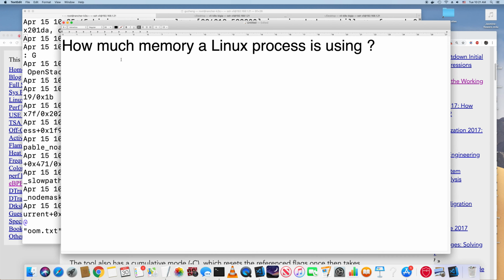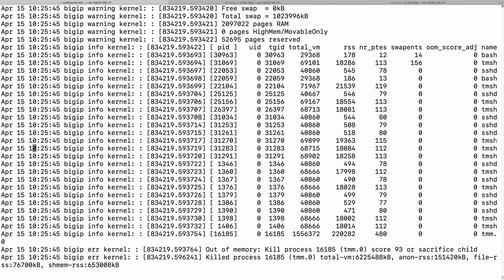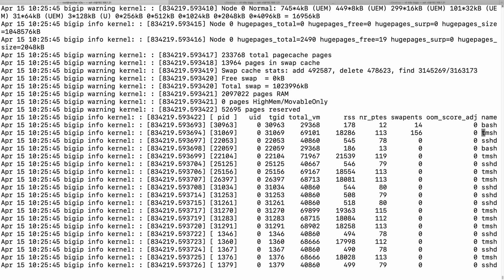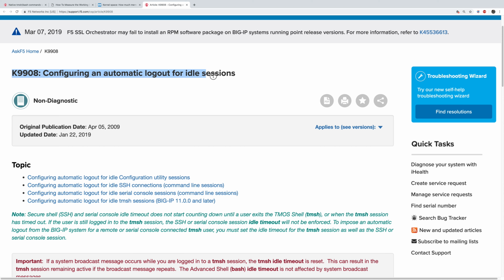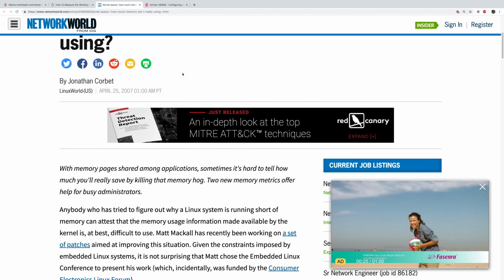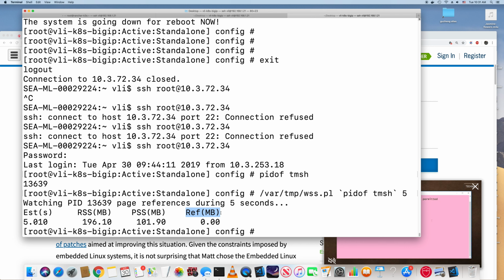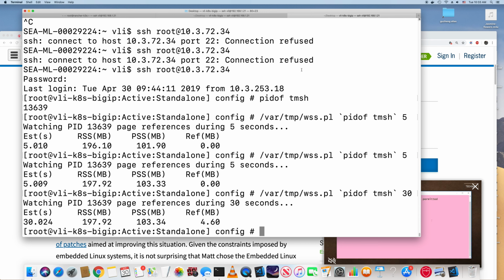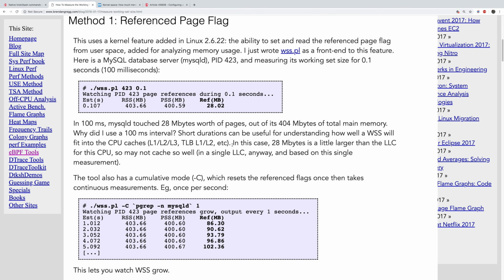How much memory a Linux process is using?